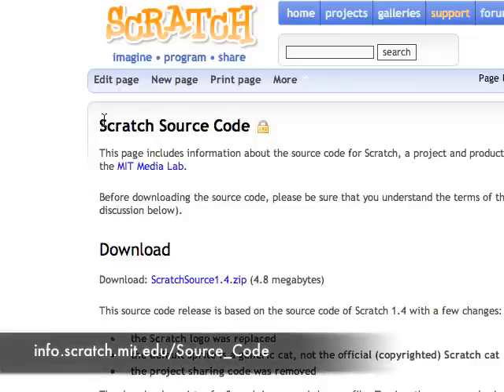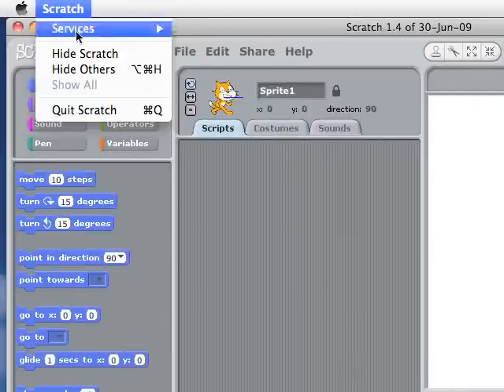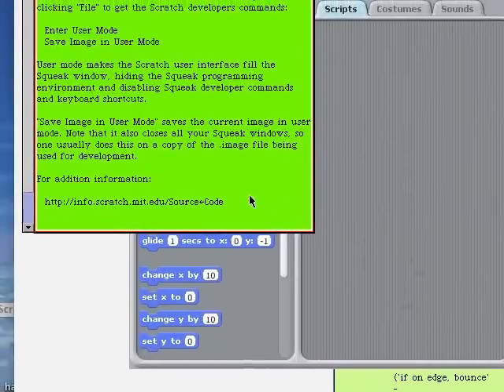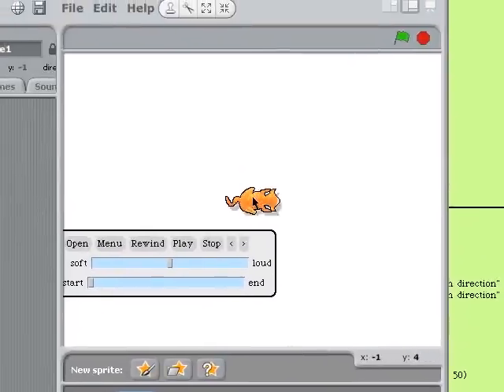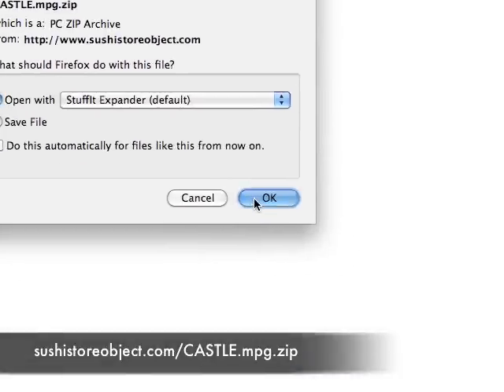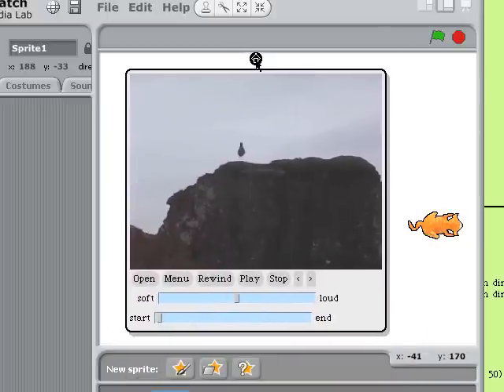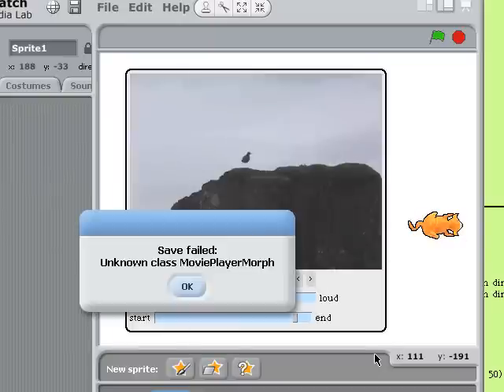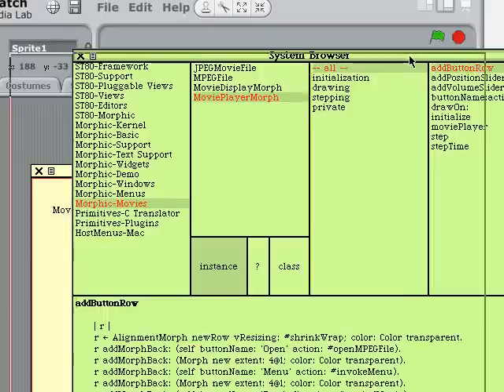Scratch hacking 1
Looking at the source code of the Scratch application.